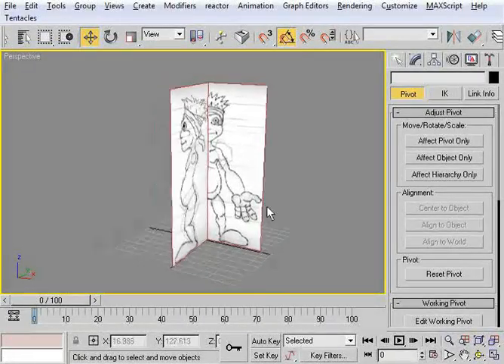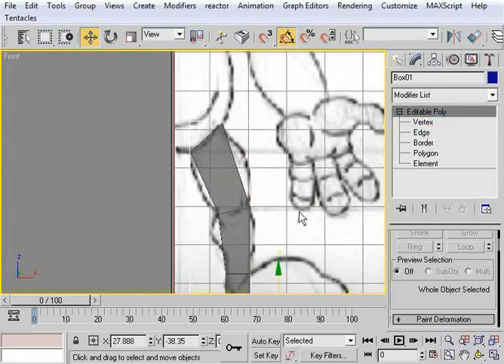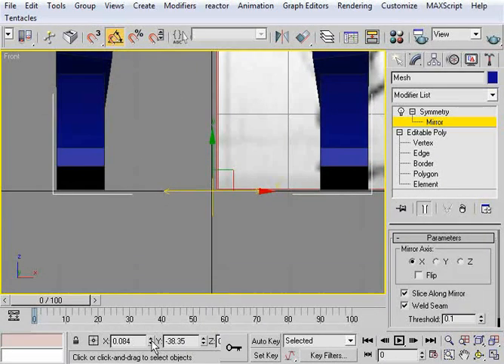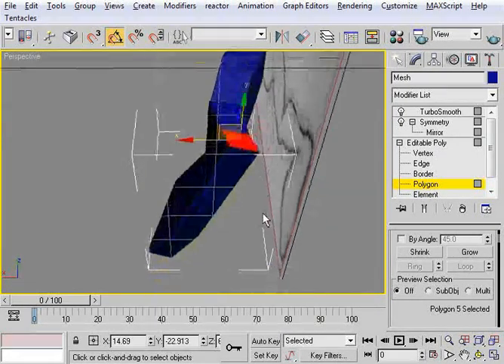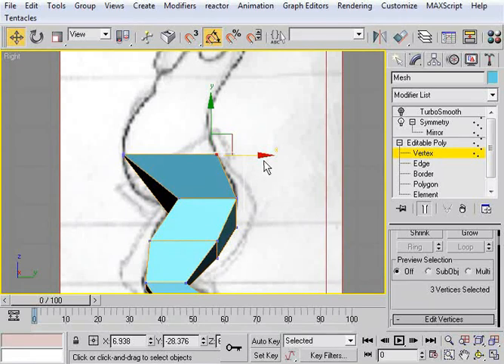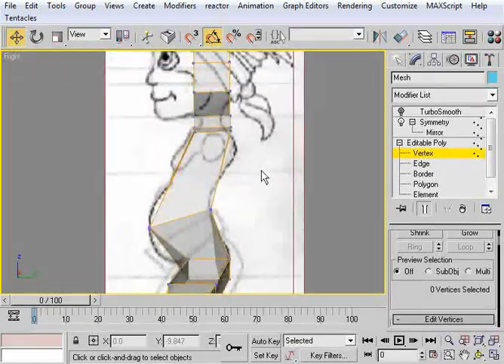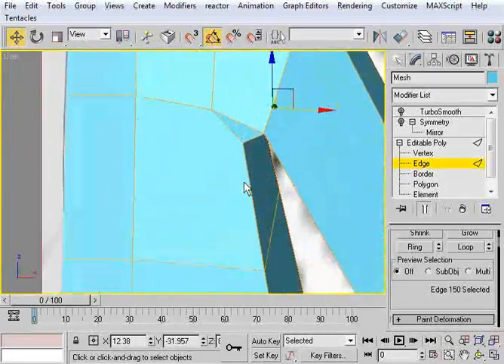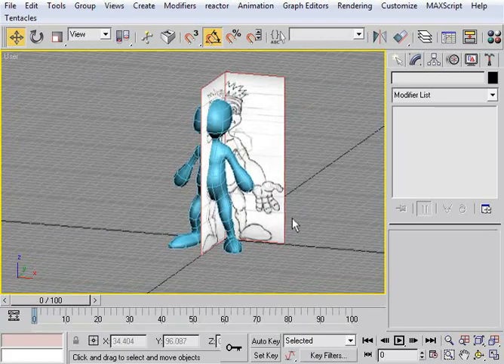StartBody_2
Part 2 in Character design series.

Starting on the body.